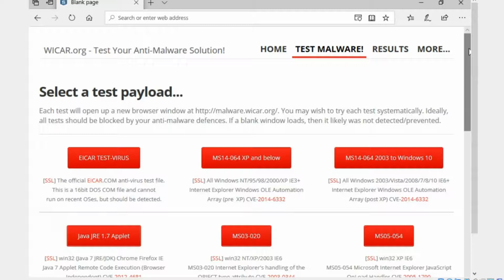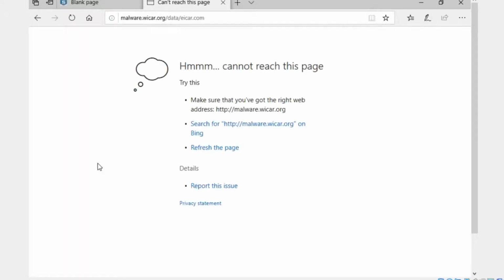How To Check if Antivirus is Working Properly or not on Windows 10 PC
Each test will open up a new browser window . You may wish to try each test systematically. Ideally, all tests should be blocked by your anti-malware defences. If a blank window loads, then it likely was not detected/prevented.